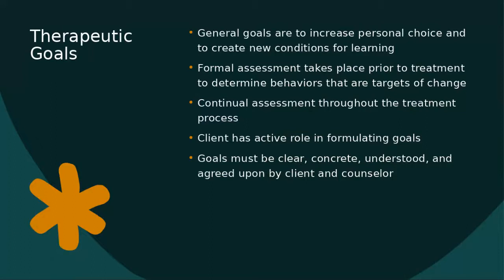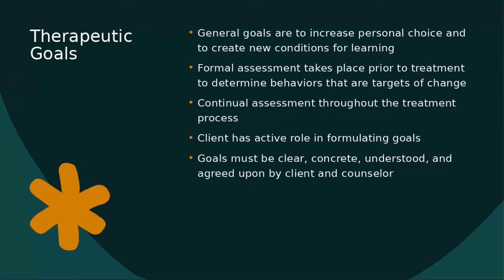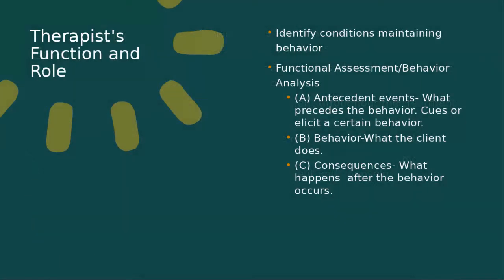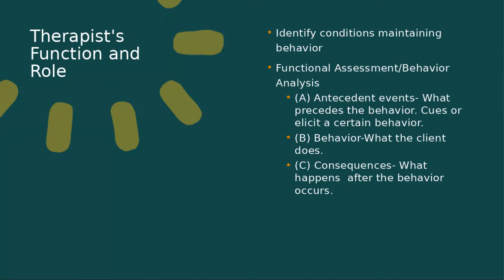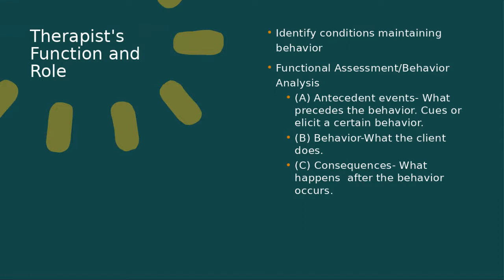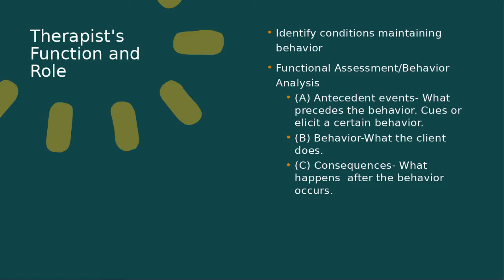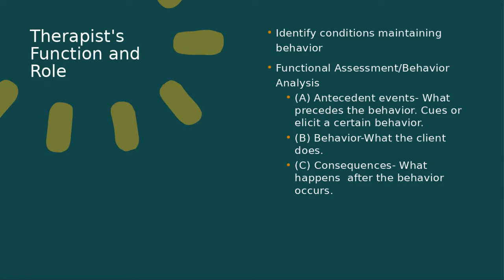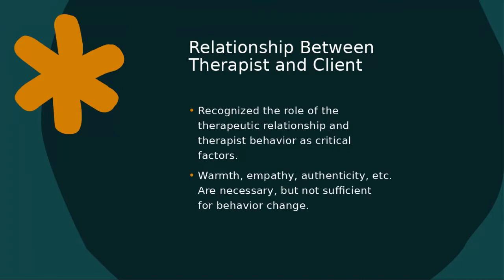Behavior Therapy:The Therapeutic Process